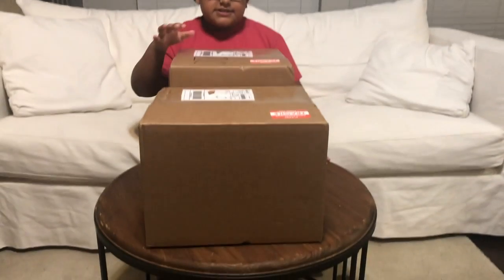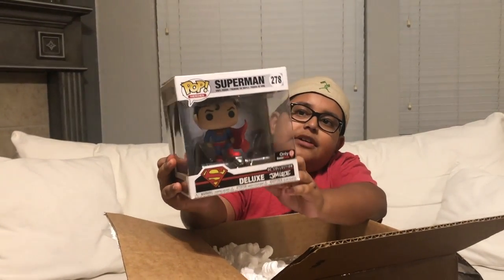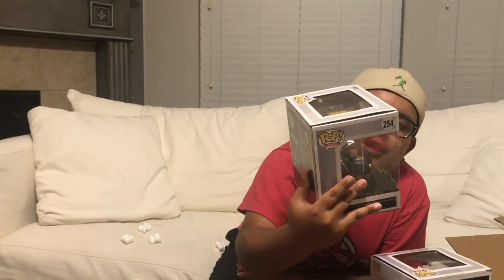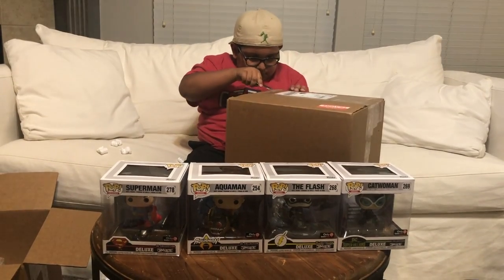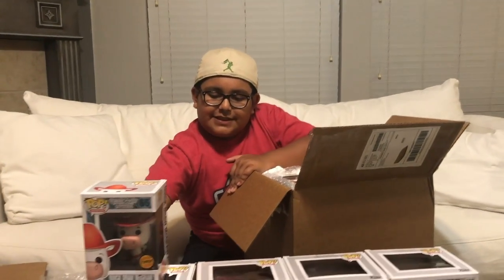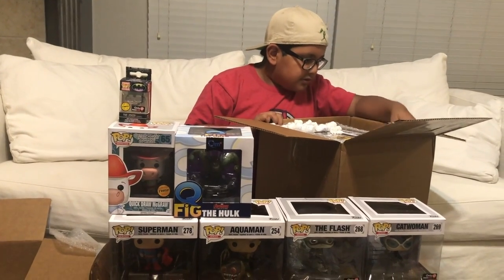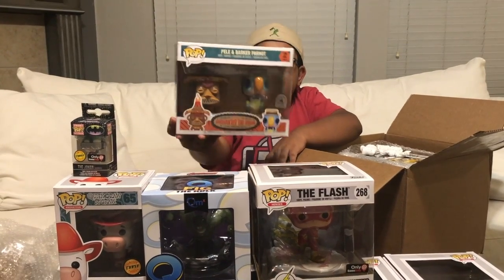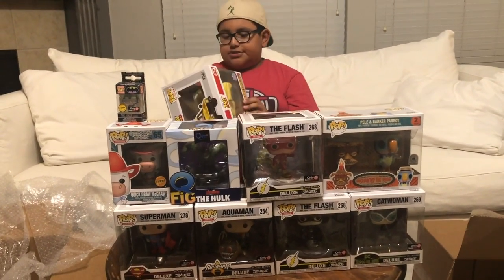Toy USA Haul!!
In this video POPism unboxes a massive haul from Toy USA!